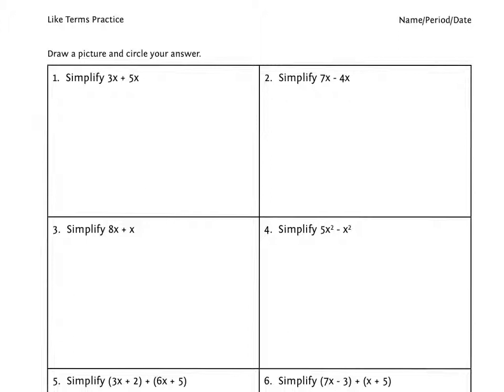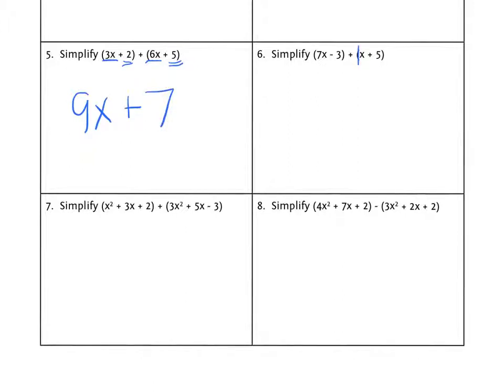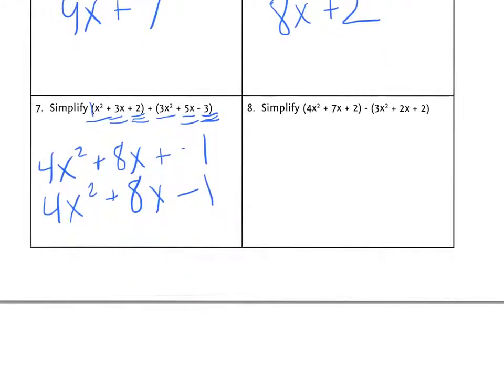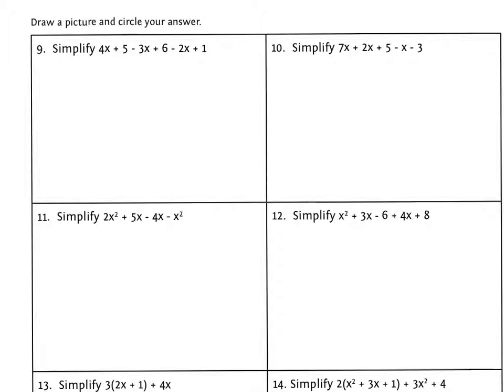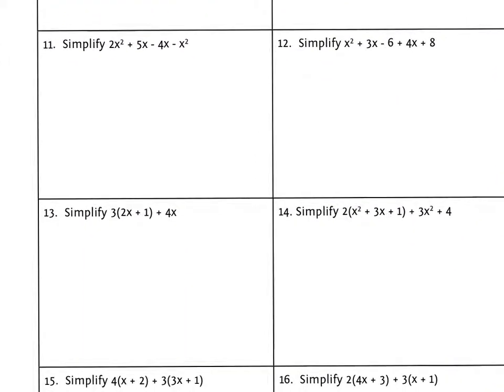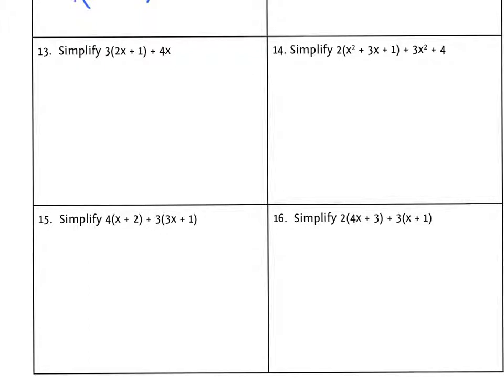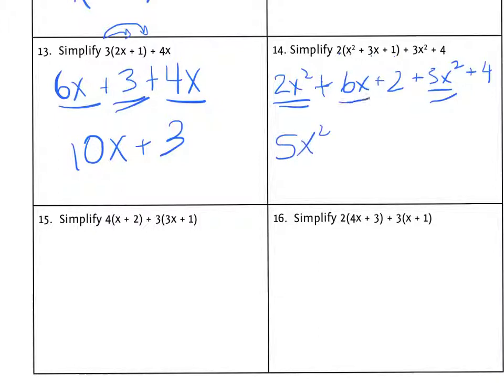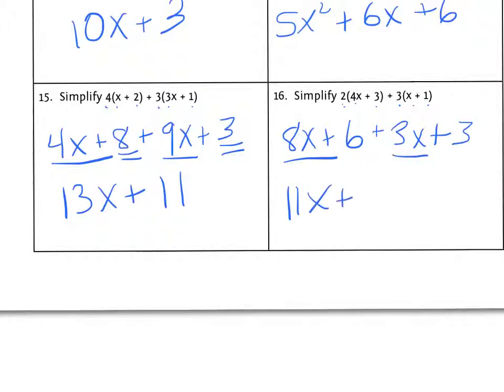Like Terms Practice Solutions